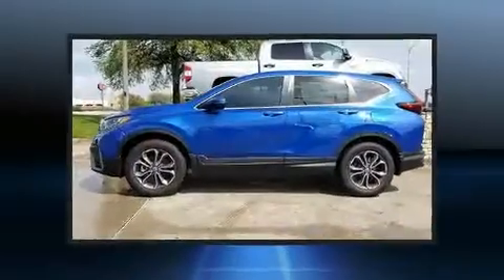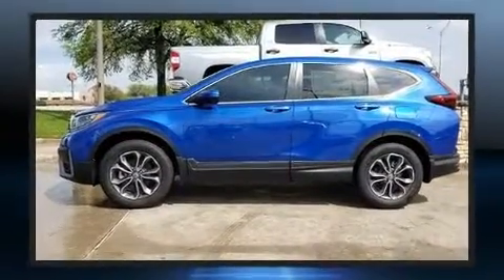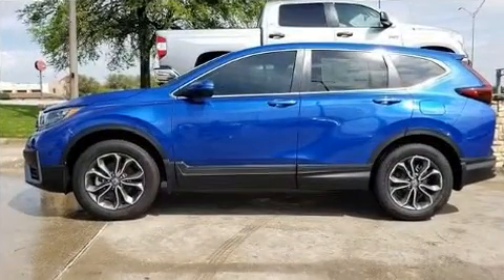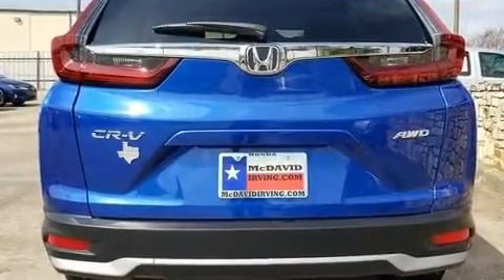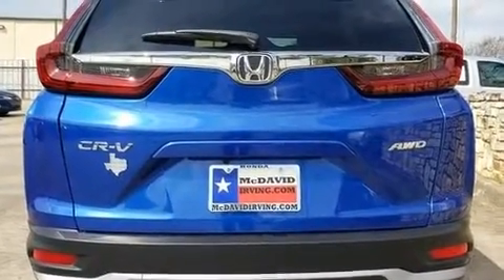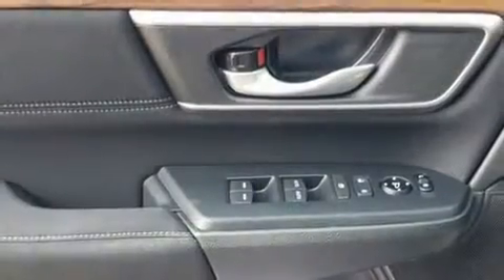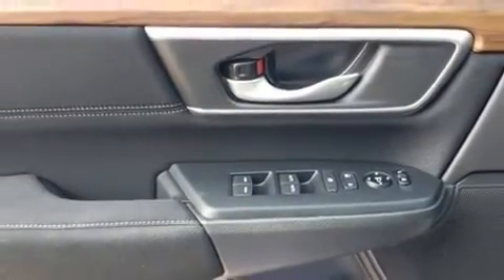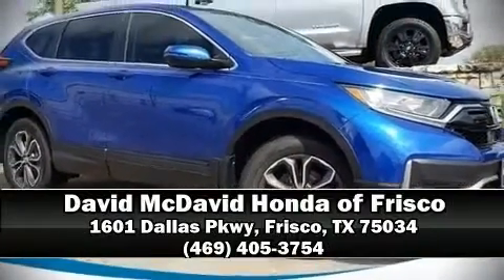2020 Honda CR-V EX AWD in Frisco, TX 75034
Get excited about the 2020 Honda CR-V. The engine breathes better thanks to a turbocharger, improving both performance and economy. Top features include front fog lights, variably intermittent wipers, a blind spot monitoring system, tilt and telescoping steering wheel, power moon roof, remote keyless entry, cruise control, and air conditioning. Audio features include an AM/FM radio, and 6 speakers, providing excellent sound throughout the cabin. Honda ensures the safety and security of its passengers with equipment such as: dual front impact airbags with occupant sensing airbag, head curtain airbags, traction control, brake assist, ignition disabling, and 4 wheel disc brakes with ABS. Sophisticated all wheel drive assures superb handling in any weather condition. We have a skilled and knowledgeable sales staff with many years of experience satisfying our customers needs. We'd be happy to answer any questions that you may have. We are here to help you.